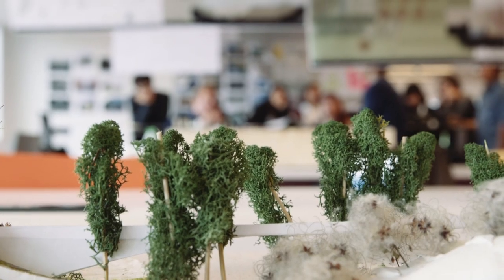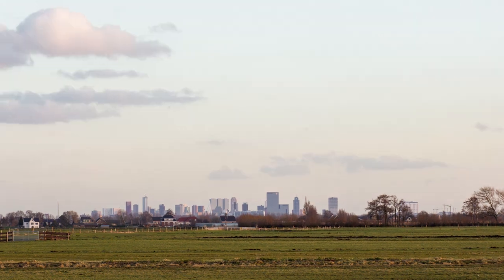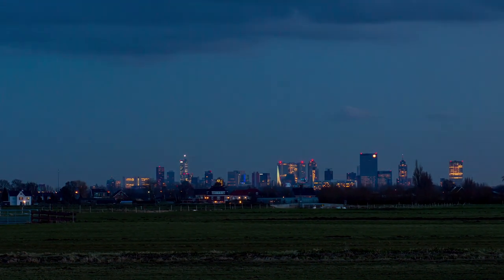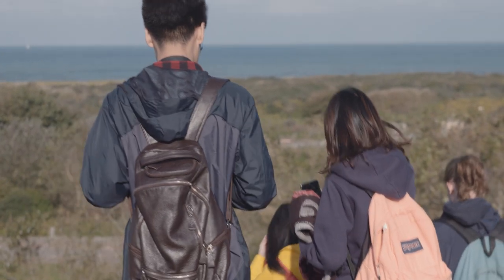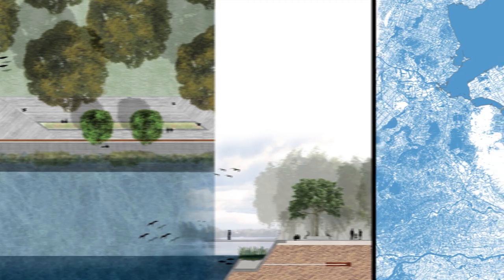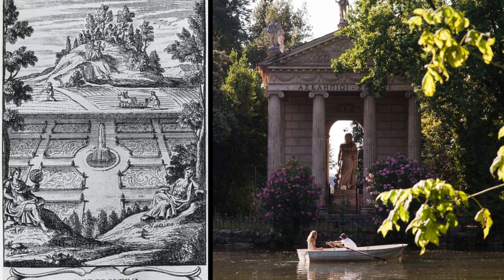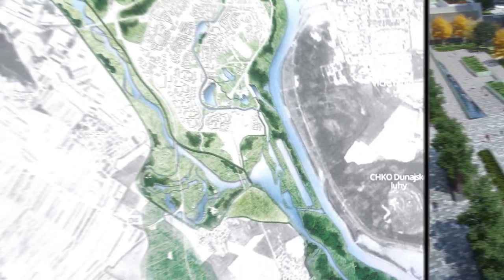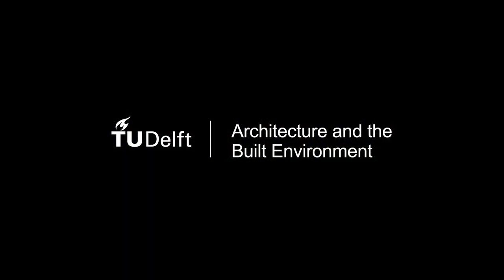TU Delft | MSc Architecture, Urbanism and Building Sciences | Landscape Architecture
TU Delft's Faculty of Architecture and the Built Environment offers Masters in five fields highly relevant for the built environment. Each Master focusses on connecting its specialisation to the broader context, creating professionals fit to deal with real-life situations.